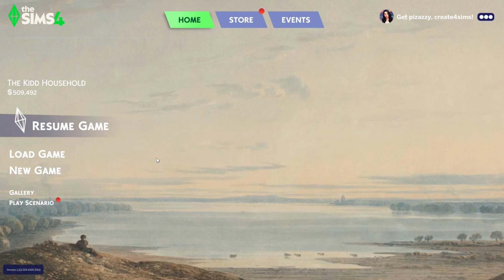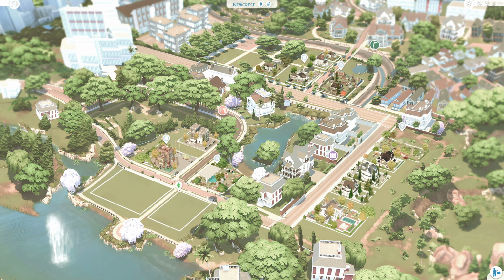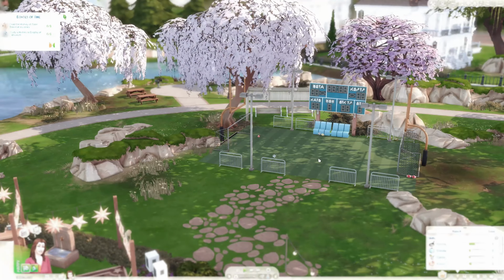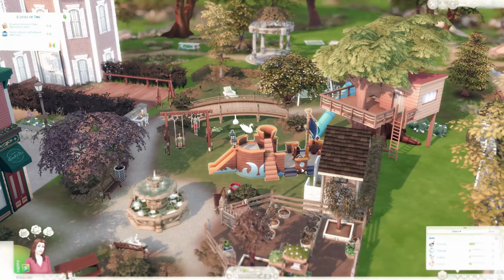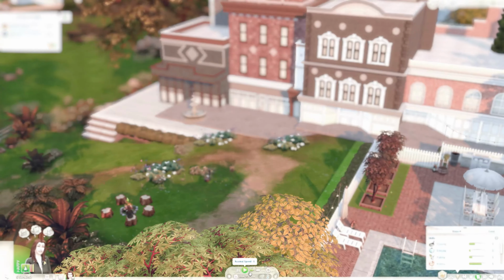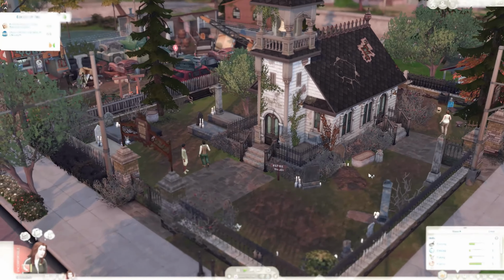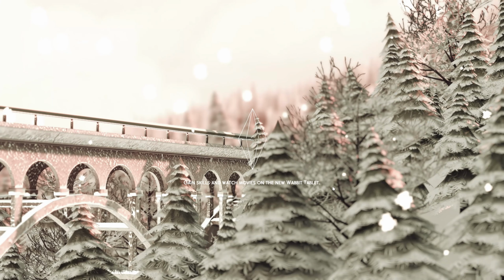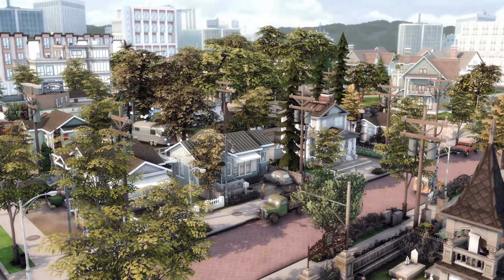I am building a new realistic save file in the sims 4 🍃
eapartner I’m Creating the MOST REALISTIC Sims 4 Save File! I am rebuilding The Sims 4 from the ground up! No more empty, lifeless worlds. I'm crafting a save file with detailed builds, unique Sims and new worlds that actually feel alive. This is going to change how you play The Sims 4 forever!

🤍 CREATOR CODE 🤍
If you'd like to support me as a creator, consider using my code 'CREATE4SIMS' when you purchase any The Sims 4 DLC on the EA APP or thesims.com. Thank you so much!

CHAPTERS:
00:00 Intro
00:28 General Info
05:21 Llama Lagoon Neighborhood
08:55 Rigeline Cove Neighborhood
15:16 Bridgeview Neighborhood
23:52 Tour